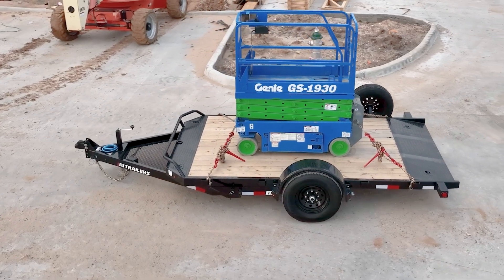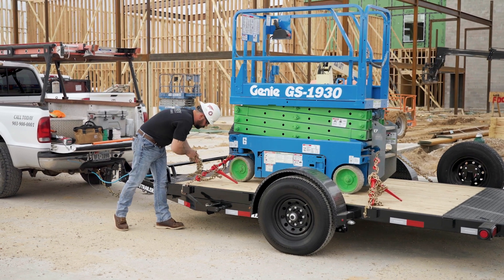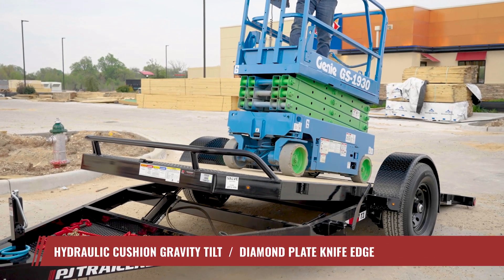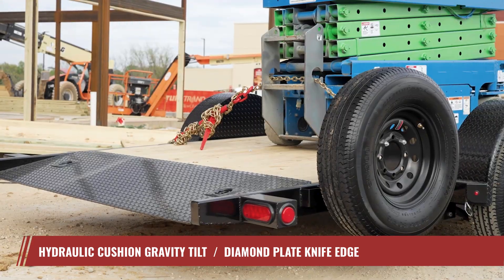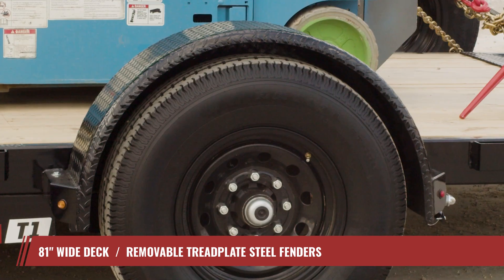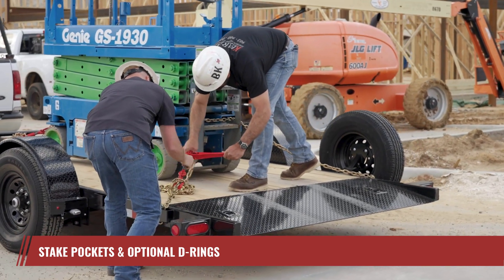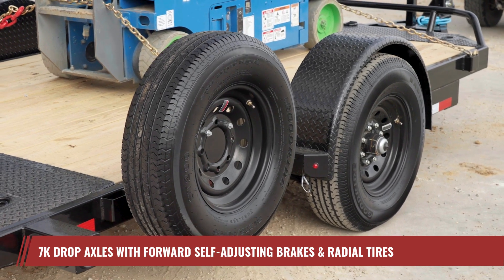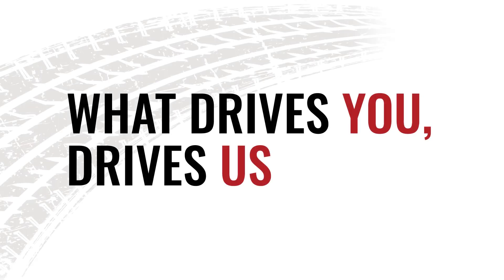PJ Trailers Single Axle HD Tilt (T1)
Are you searching for a trailer capable of handling low-clearance vehicles and equipment while offering a safe and reliable tilt bed? Meet the T1 - the Single Axle HD Tilt from PJ Trailers – designed for safe, effortless loading of your most valuable cargo.

*GET PRICING AT YOUR LOCAL PJ DEALER*
Looking to purchase a PJ trailer or part? Contact your local PJ Dealer to learn more about the latest pricing and how to order. With more than 300 authorized PJ Dealers across the US and Canada, finding your local dealer is fast and simple with our online Find A Dealer tool.

*ABOUT PJ TRAILERS*
Since 1991, PJ Trailers has been driving the trailer industry forward with innovation and technology. PJ manufactures a variety of superbly constructed, prograde trailers, including flatdecks, deckovers, tilts, dumps, car haulers, and utilities. With more than 300 Dealers located throughout the US and Canada, PJ offers unmatched value, services, and support.